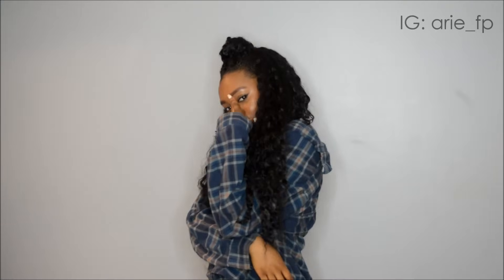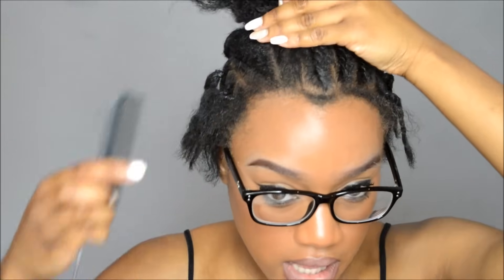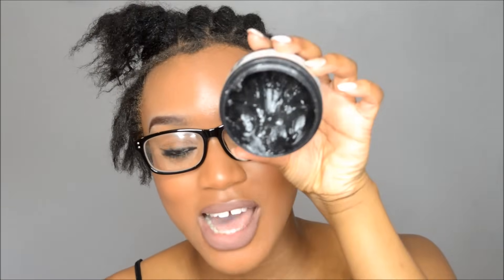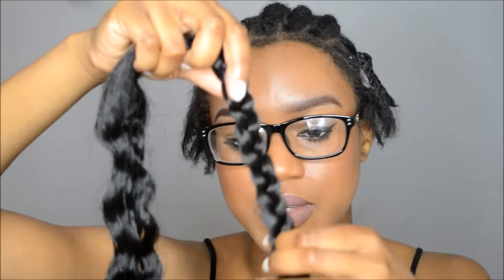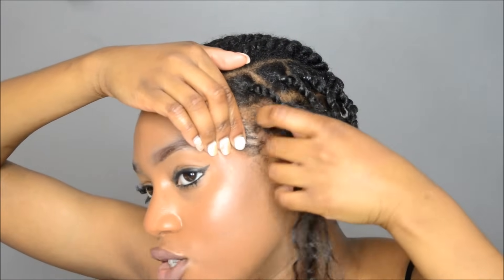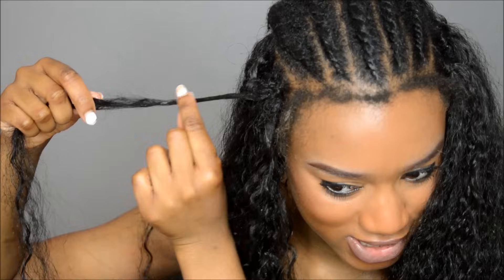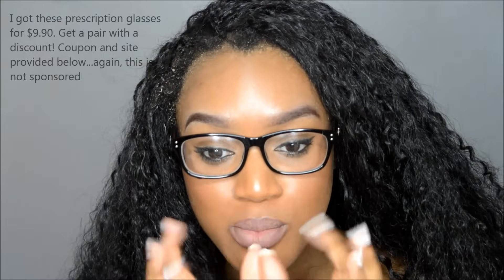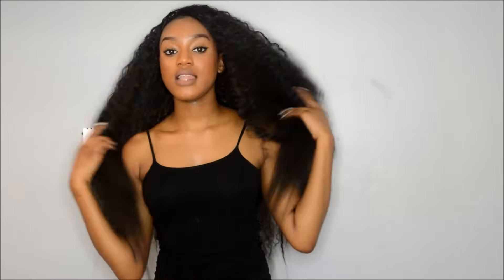Braidless Crochet | No Cornrow/No Leave-Out/Individual | Ft. Bella Beauty Pomade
SHAKE-N-GO Jumbo braid 100% kanekalon hair (premium soft)

Alternative 6-pack hair

I use amazon prime to get two-day shipping or even one-day shipping cuzzz ain't nobody got time to wait! (piece of advice, try the 30-day free trial if you don't want to commit 😉)

NEW INSTAGRAM/SC: ari.ftz Follow your girl!❤️

Hey Beauties! Here's all you need to know...

Where you can get the AH-MAZING edge control: Bella Beauty Pomade

Method 1: Elastic band method (better for my ladies with short hair/TWAs

Method 2: Flat twists (better for longer hair)

Number of packs used: 5

Color: 2

Hair purchased at local beauty supply store

Hair products: (all from local BSS)

-Curls Blueberry Bliss Reparative Leave-In!!!
- Organic Olive Oil Sheen Spray
- Olive oil (to seal in moisture on my plaits before bed and before unbraiding)

Night routine:
- moisturize hair with leave-in conditioner
- do 4-6 plaits
- seal with favourite oil
- tie down and cover with bonnet